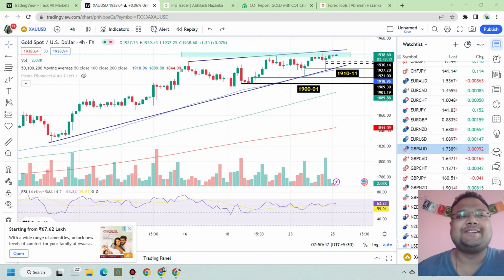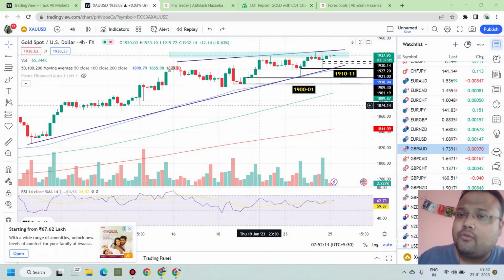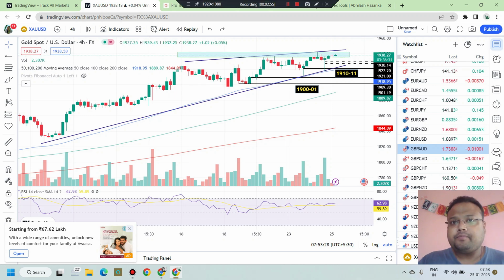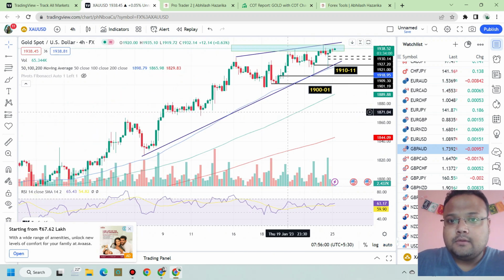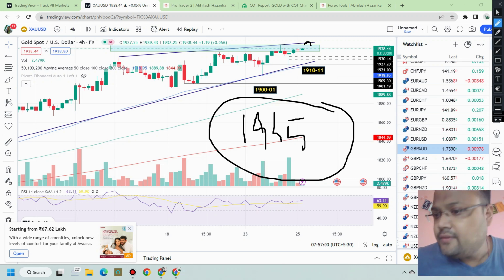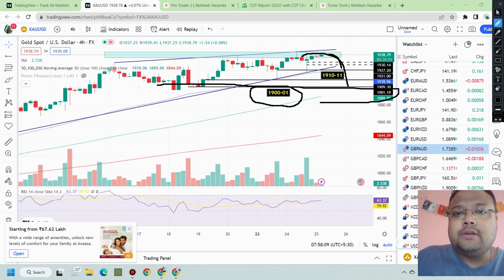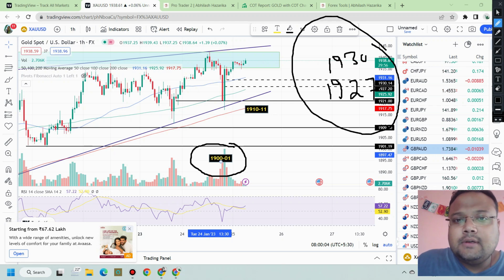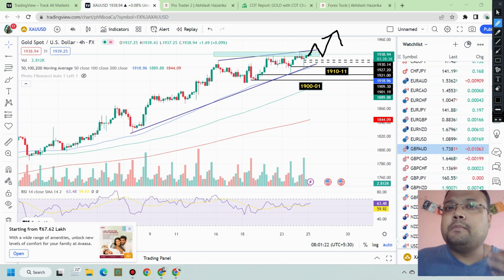GOLD XAUUSD Strategy TODAY 24-25 JAN | XAUUSD Analysis TODAY 24-25 JAN | XAUUSD Forecast TODAY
JOIN THE PRO TRADER PROGRAM

[Surprise Inside]

VIDEO UPLOADED ON SATURDAY